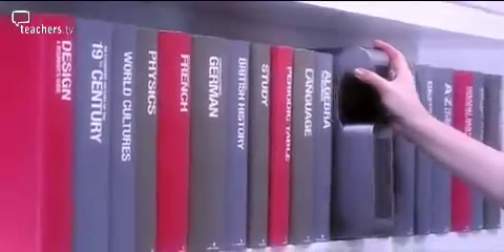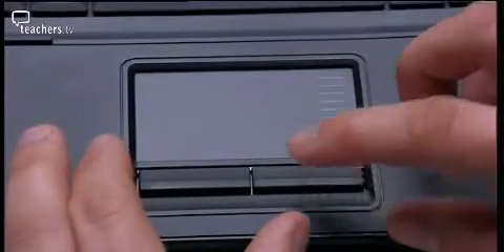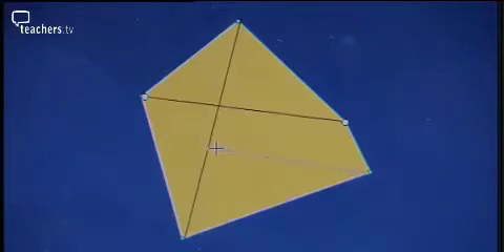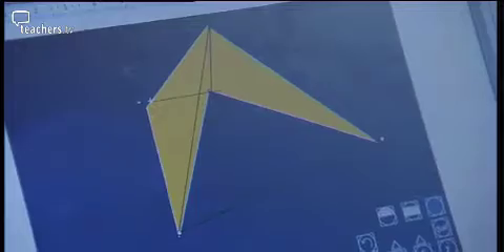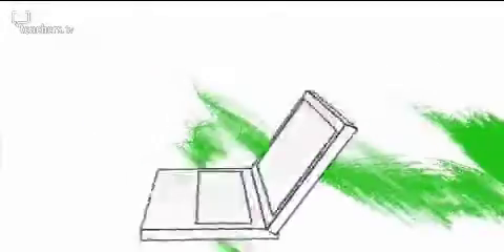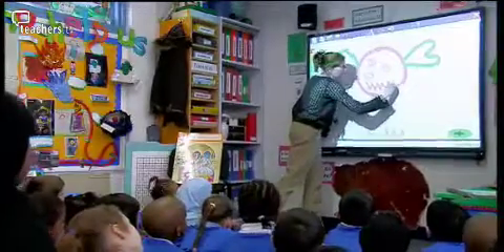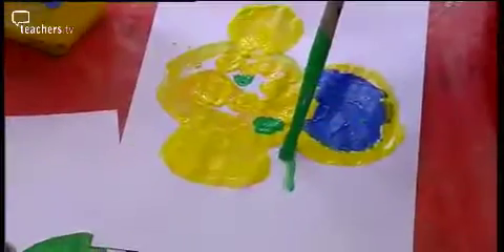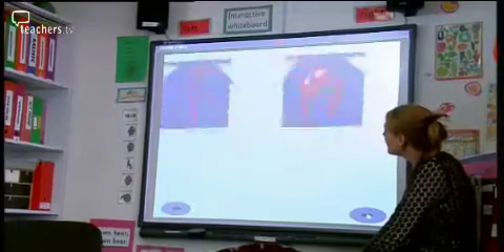Series: Primary ICT SOS, Episode 03: Numeracy and Literacy, 2006, 14:13 mins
Need help with making the most of ICT? We look at 'Interactive Teaching Programmes' to support numeracy lessons, and creative software to develop story-telling skills in a reception class. Are you struggling with numeracy teaching? Find out how one primary teacher in Kent is using free 'Interactive Teaching Programmes' from the National Strategy in her work on pentagons and diagonals.

And what about literacy? Watch a reception class teacher use her whiteboard and creative software to develop story-telling skills with children who are new to ICT in school.